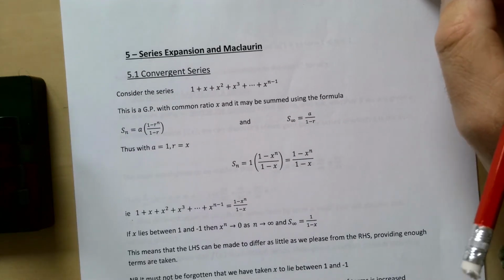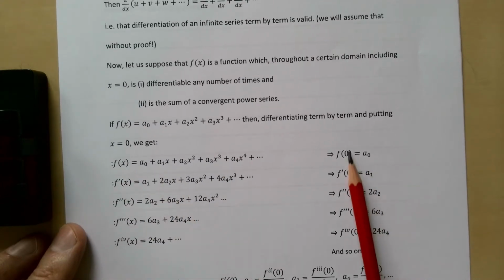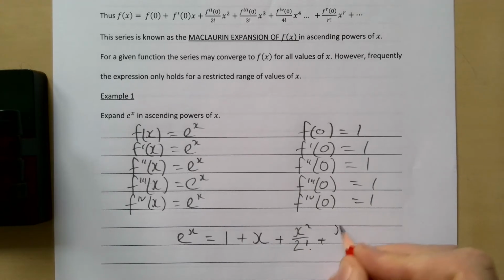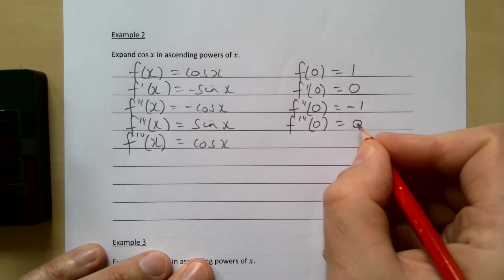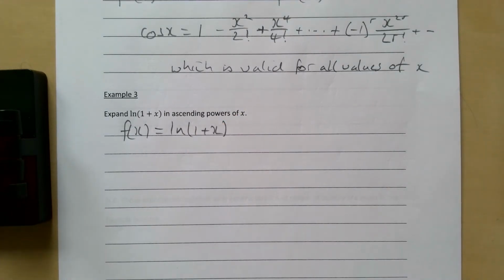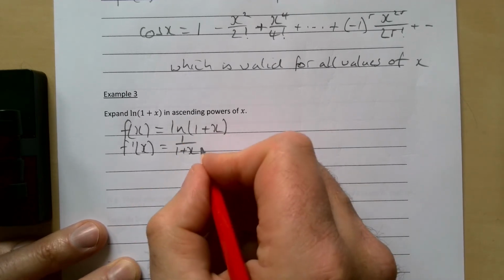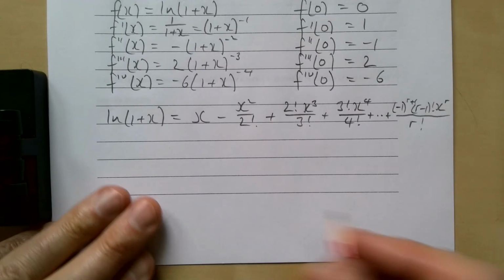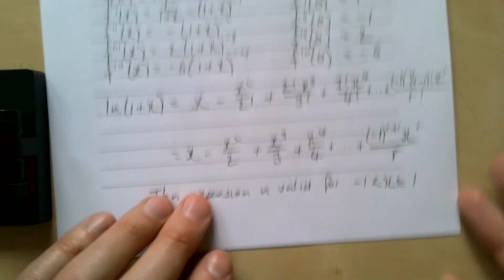CGS - A2Further - Notes - cpt 5 - a - Maclaurin Series